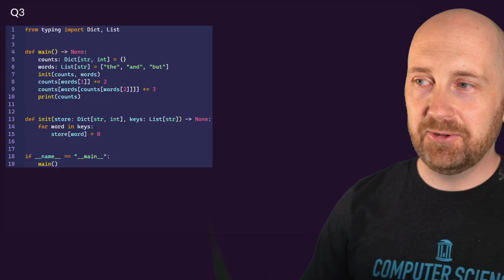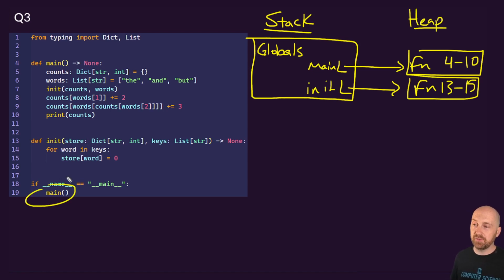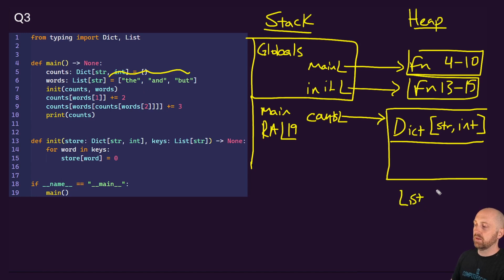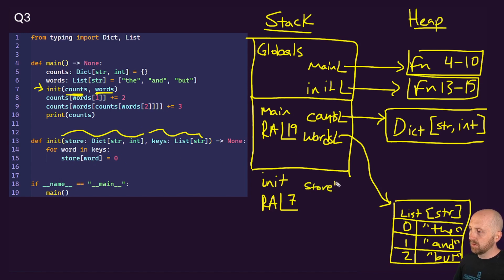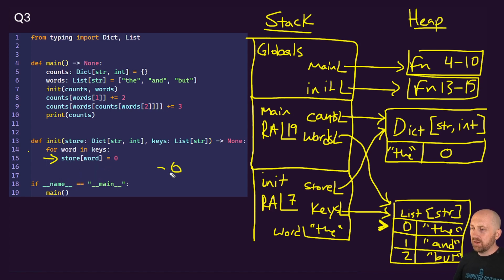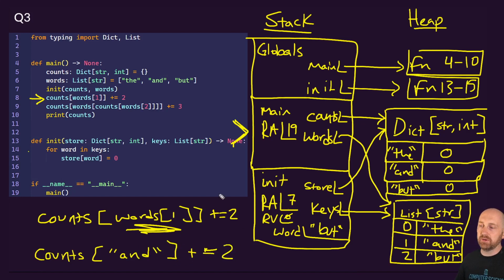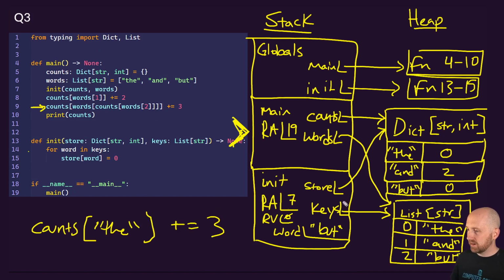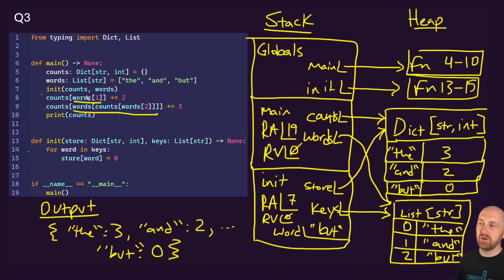Memory Diagram with Python Dict and List Values - 10/15/2020 Diagram 3 - COMP110 - Fall 2020